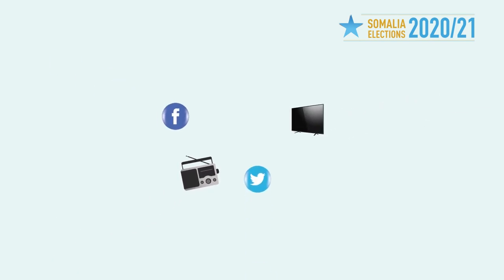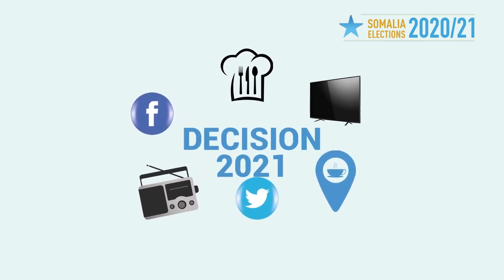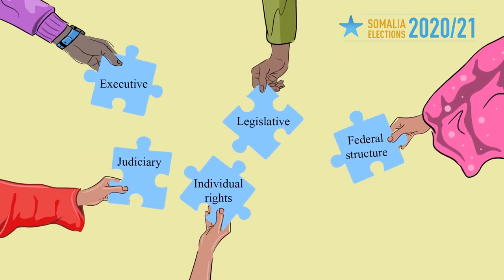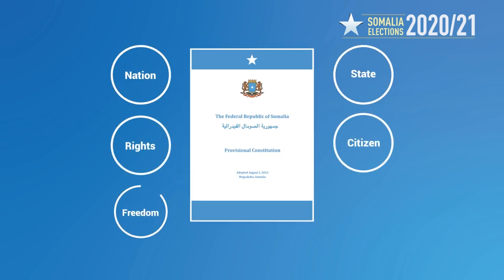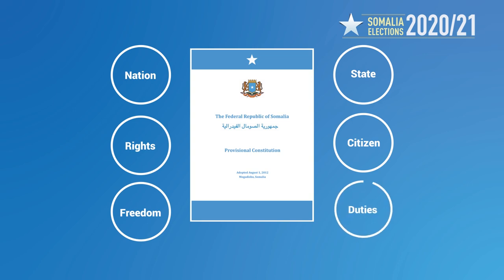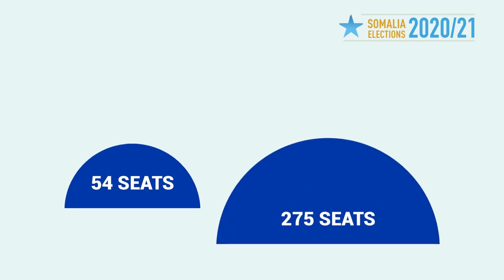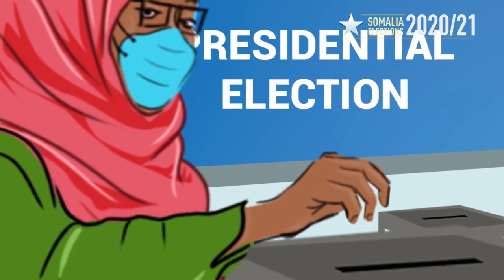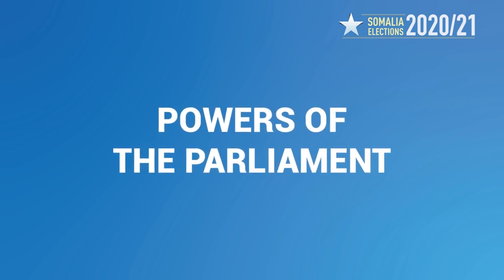How does Somalia function as a democracy?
Somalia is engaged in the 2021 parliamentary and presidential elections – but how do the elections fit into the overall construction of democracy in Somalia? Watch this video to find out more!